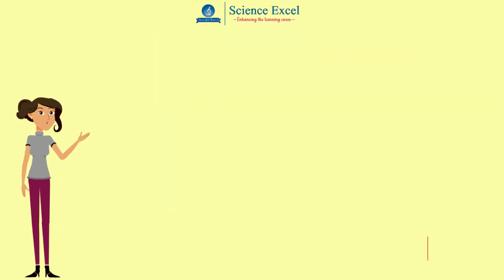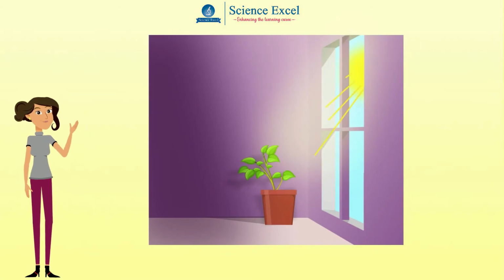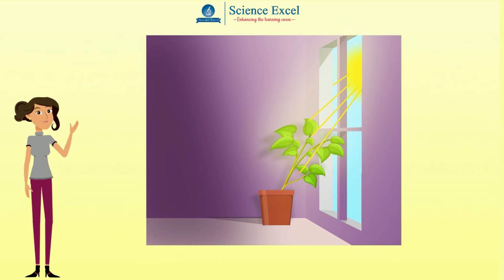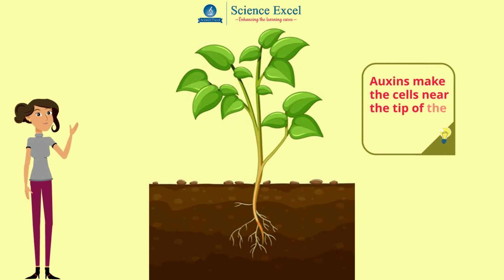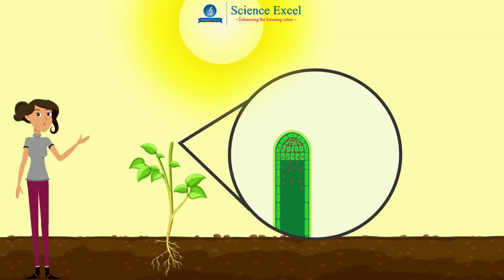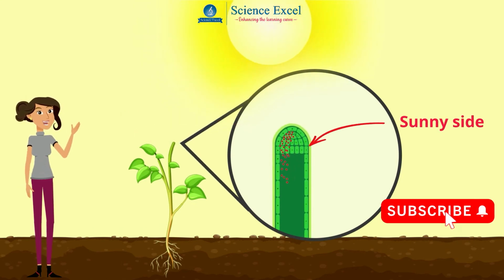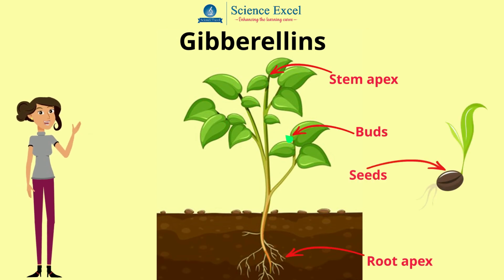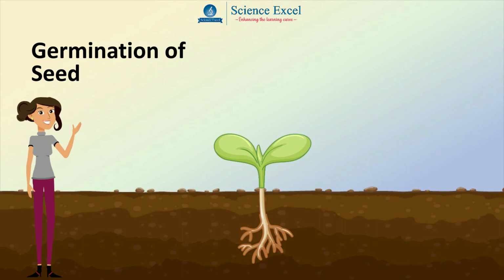Plant Hormones (Part 1) | Science Excel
We at Science excel present this tutorial which introduces the concept of Plant Hormones (part 1). We  recommend that you view our videos that form part of this playlist to gather a complete understanding of the concept.